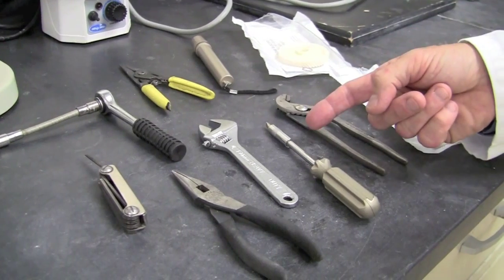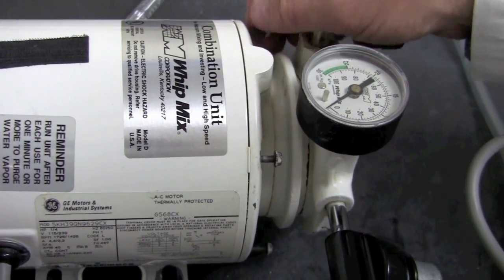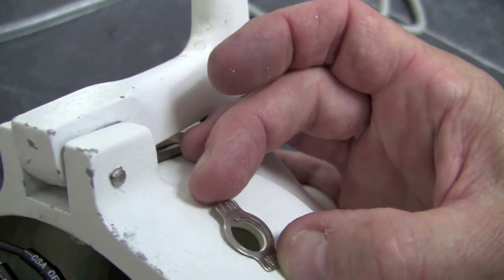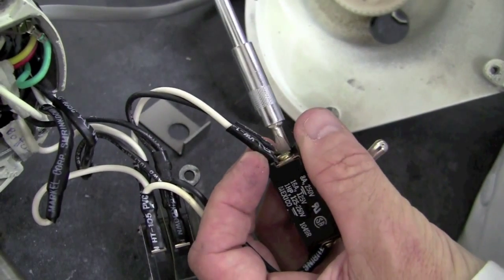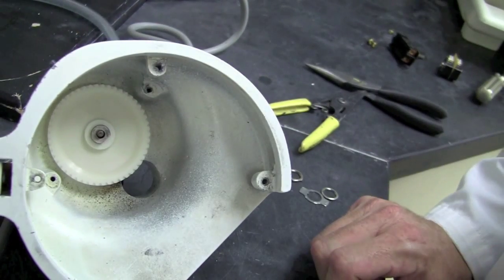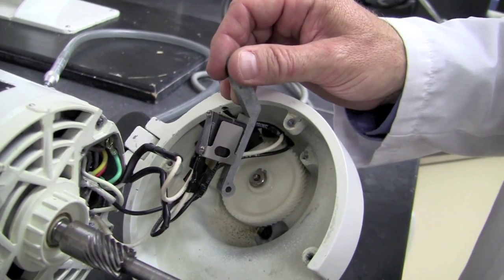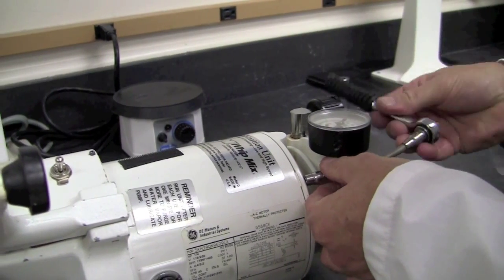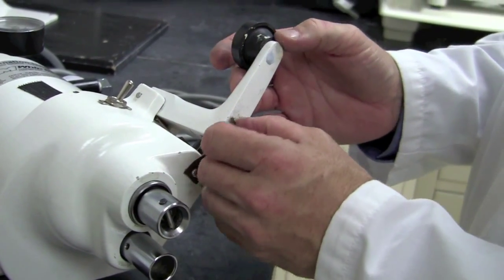Whip Mix Combination Unit and Vacuum Power Mixer Plus Maintenance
This video demonstrates how to replace the Toggle Switch, the Micro Switch and the Nylon Gear on the Whip Mix Combination Unit and Vacuum Power Mixer Plus.